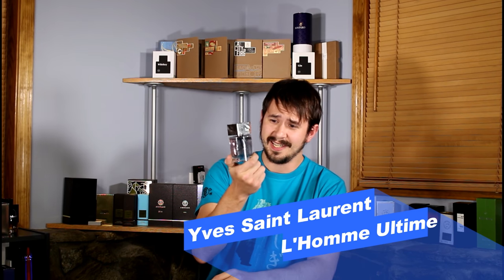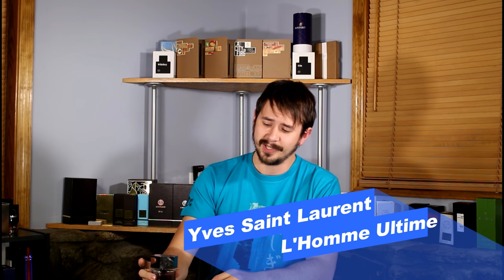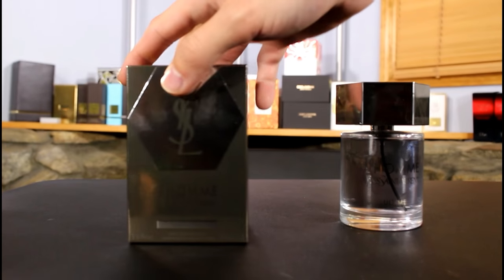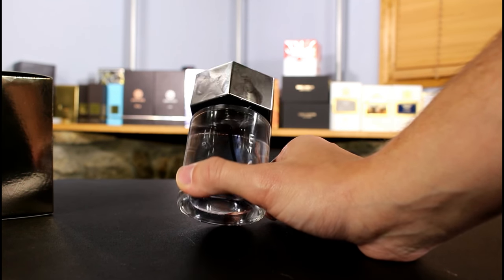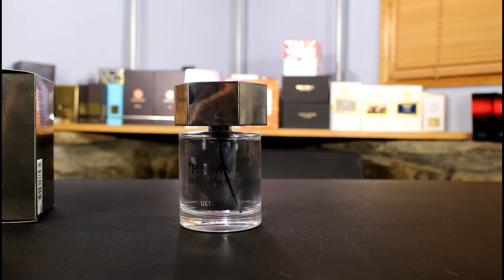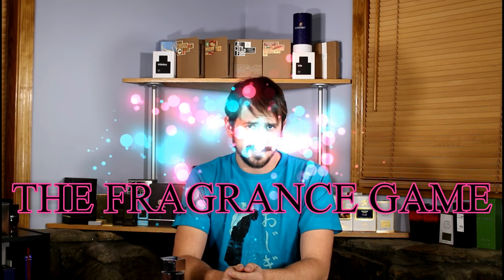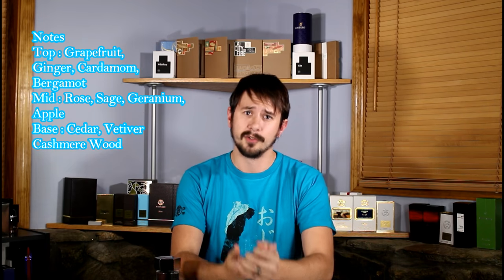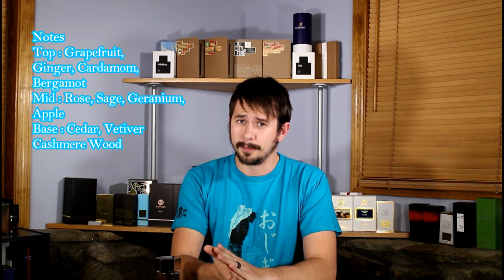L'Homme Ultime by YSL Versatile and a Compliment Getter